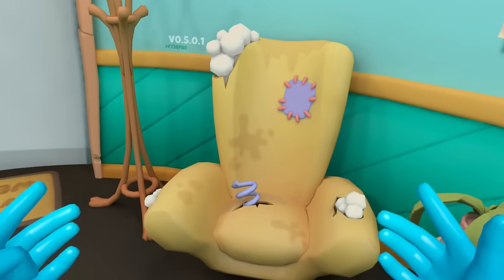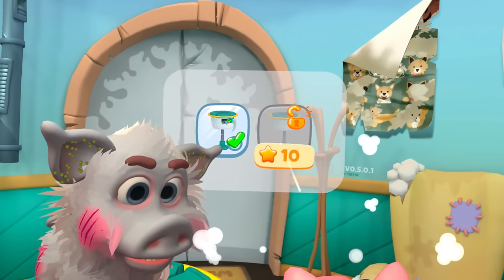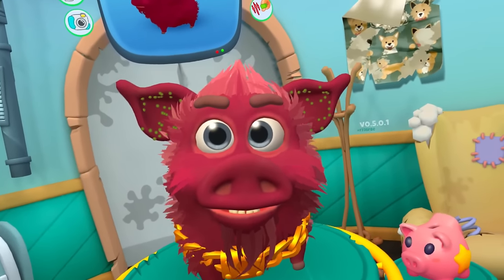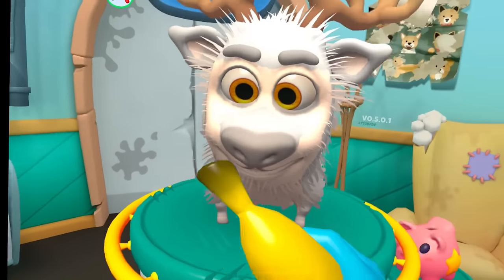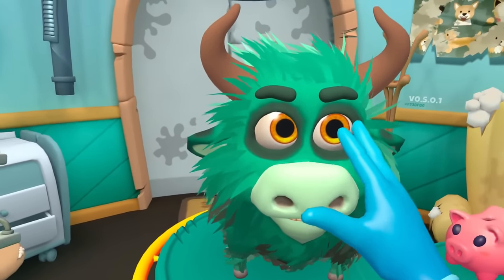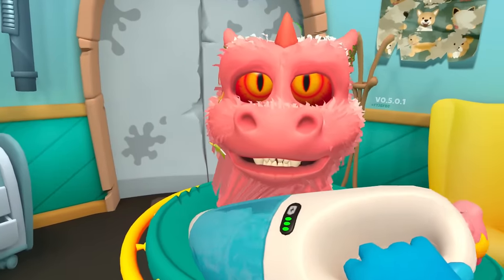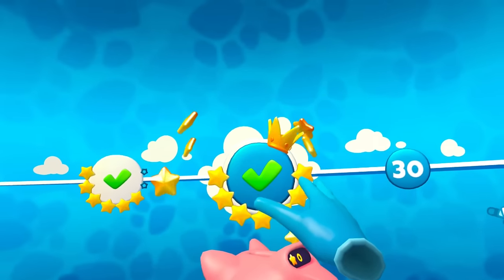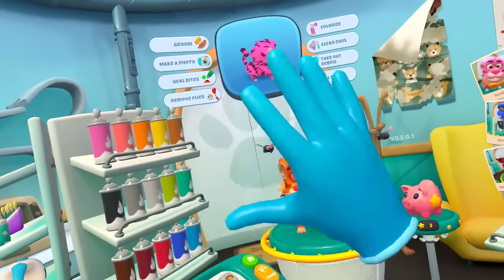My Tiny PET Dragon in VR! - Pets & Stuff VR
This tiny dragon loves to eat everything! In Pets & Stuff, you clean up the dirtiest pets you have ever seen. These animals are gross, let's make them beautiful again. This is Pets & Stuff VR.